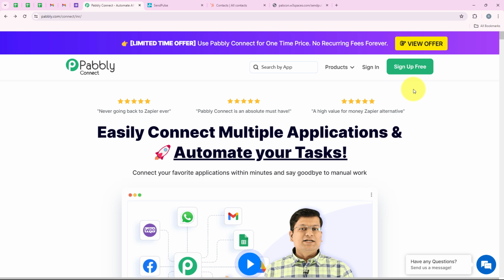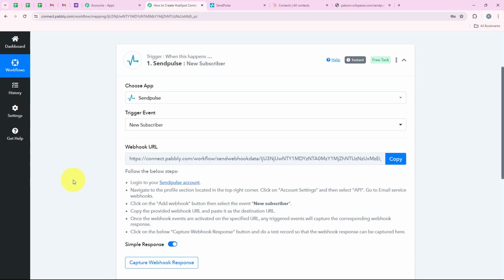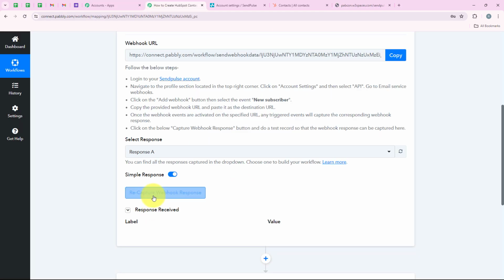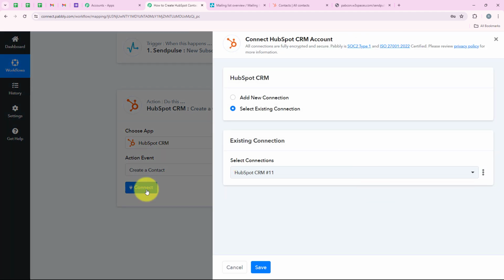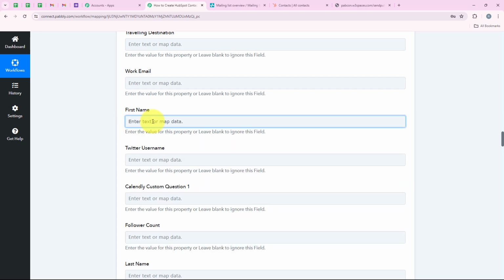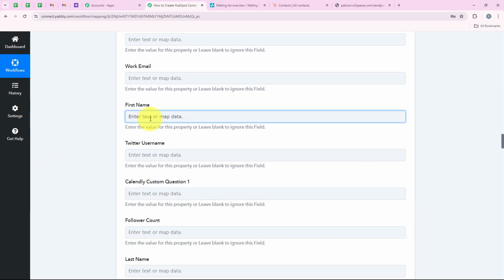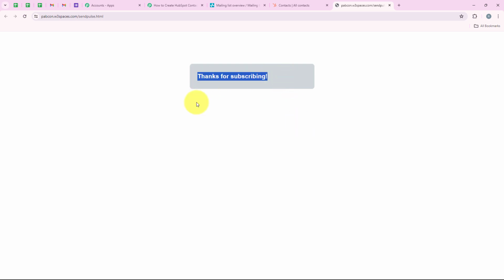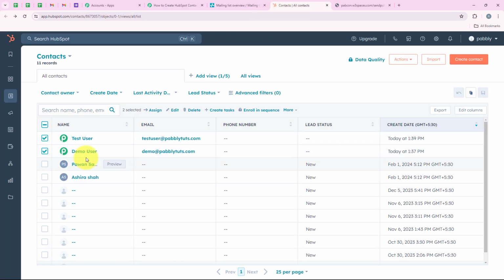How to Create HubSpot Contact from SendPulse Subscriber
In this tutorial, we'll guide you through the process of creating a HubSpot contact from a SendPulse subscriber using Pabbly Connect. SendPulse is an email marketing platform, while HubSpot is a comprehensive CRM tool. By integrating SendPulse with HubSpot through Pabbly Connect, you can automate the addition of new subscribers as contacts in HubSpot. Follow our step-by-step instructions to set up this integration efficiently with Pabbly Connect, ensuring that your SendPulse subscribers are automatically created as HubSpot contacts for seamless marketing and sales follow-up.

1. Automation: Pabbly Connect offers automation capabilities that can help you automate mundane and repetitive tasks. This allows you to save time, money and resources.

2. Integration: Pabbly Connect provides a wide range of integrations so that you can connect different web services with each other. This helps you to create smarter workflow processes and make your business more efficient.

3. Security: Pabbly Connect takes security seriously and provides an industry-standard security system to protect your data and applications.

4. Scalability: Pabbly Connect is highly scalable and allows you to easily add new applications and services to your workflow.

 5. Cost-effective: Pabbly Connect is cost-effective and provides plans for different business sizes.